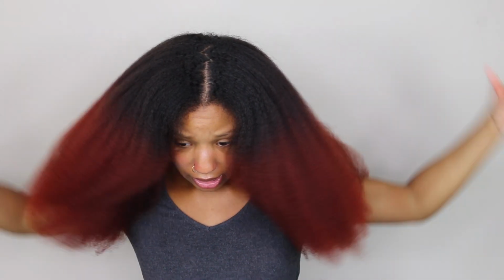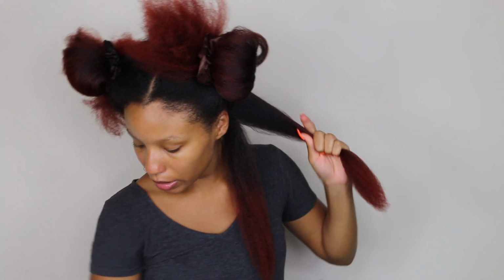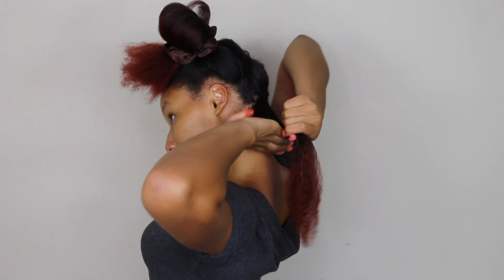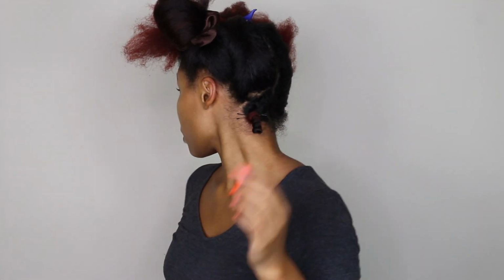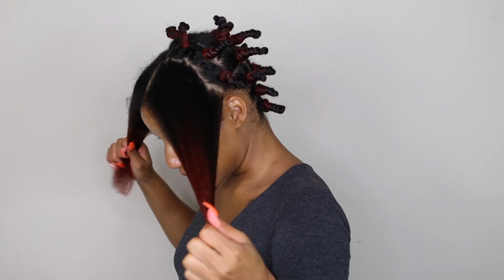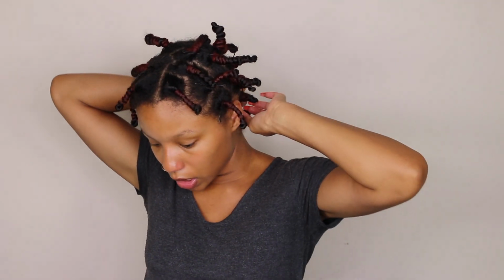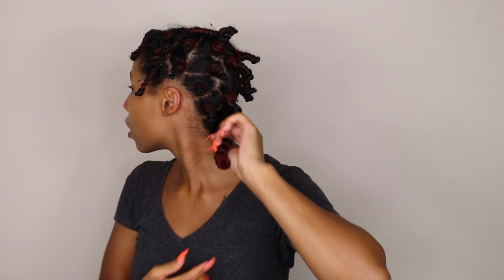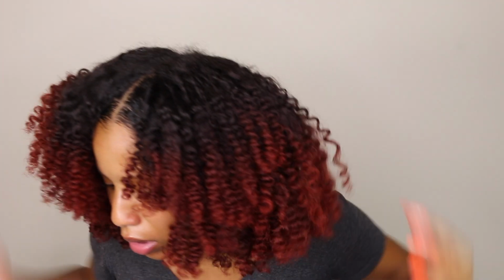BANTU KNOT OUT ON STRETCHED NATURAL HAIR | It's Been 2 Years And Ya Girl Still Got it 💁🏽‍♀️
Filming  Equipment:
➳Main Camera
➳Vlog Camera